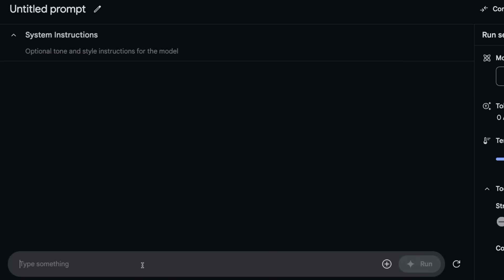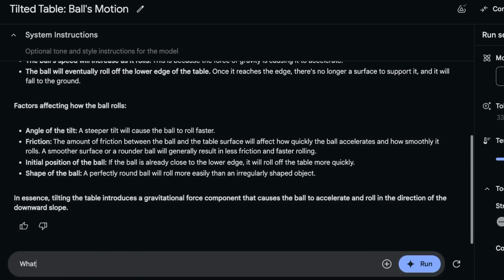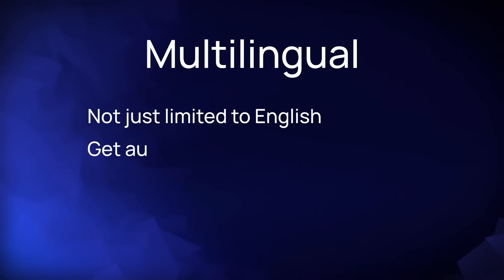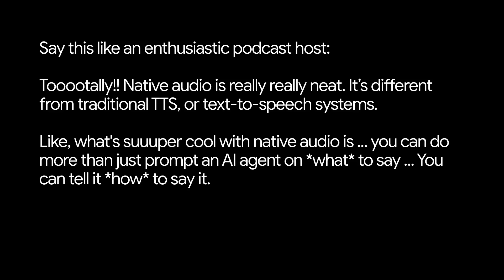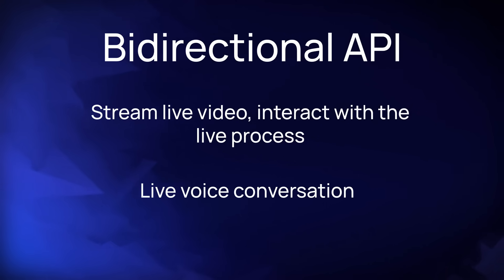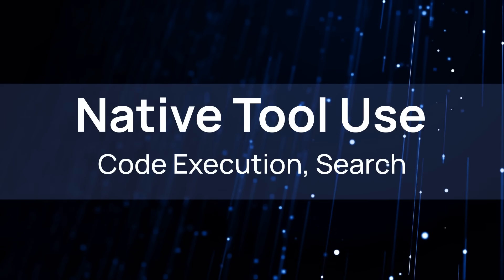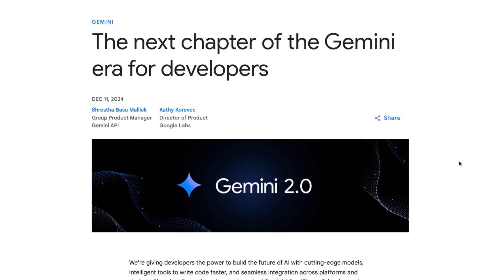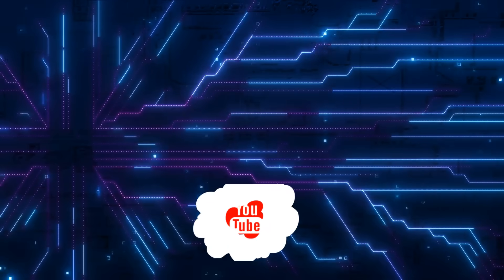Gemini 2.0 Flash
In this video, I look at the latest release from Google for Gemini 2.0 Flash and we look at how it can do various multimodal tasks and how it's improved its over its previous versions

Check out Matt Marshall and I discussing the Gemini 2.0 launch and other news of the week

⏱️Time Stamps:
00:00 Intro
02:23 Multimodal Audio Output
04:18 Multimodal Inline Image Output
07:25 Multimodal Live API
12:12 Native Tool Use
12:54 Unified SDK
13:29 Google Gemini 2.0 Flash Blog